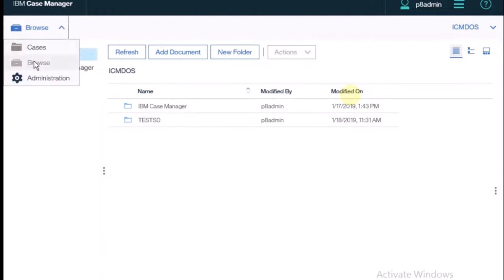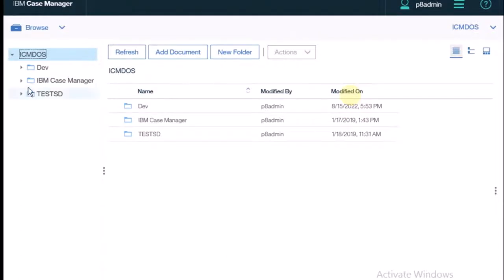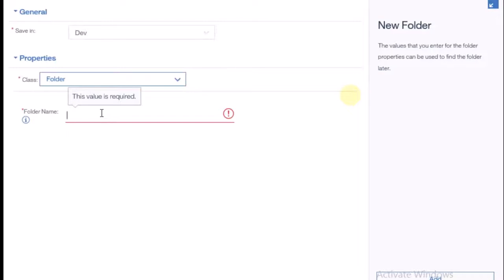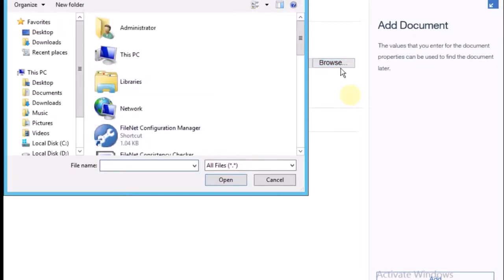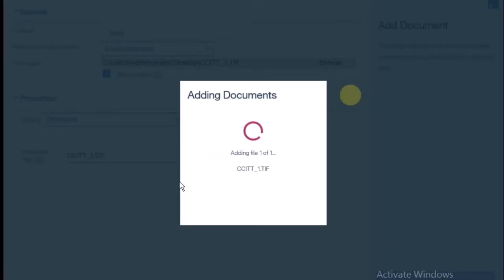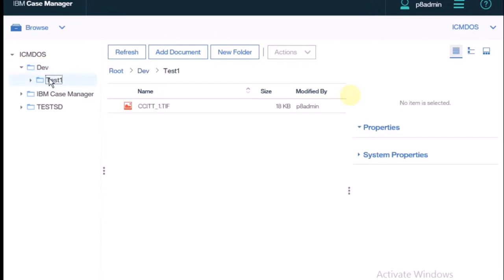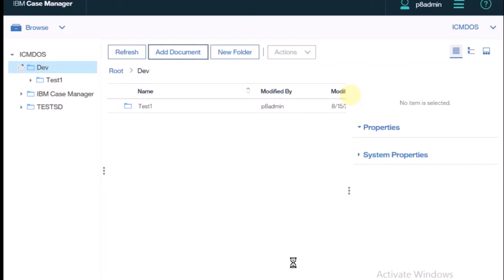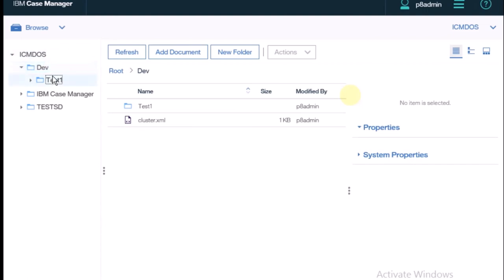How to Create the Folders & Documents in IBM FileNet Content Navigator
FileNet Course